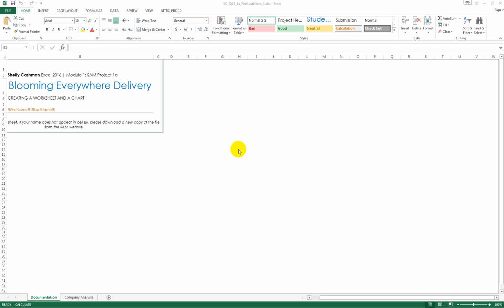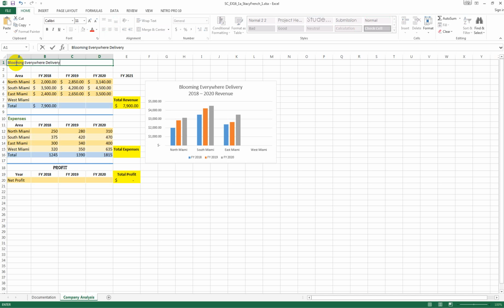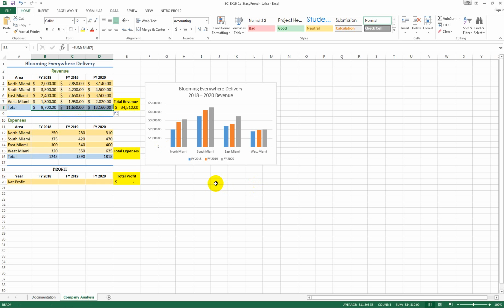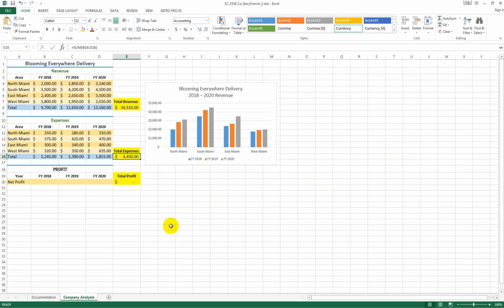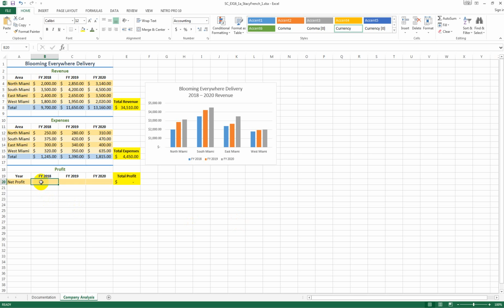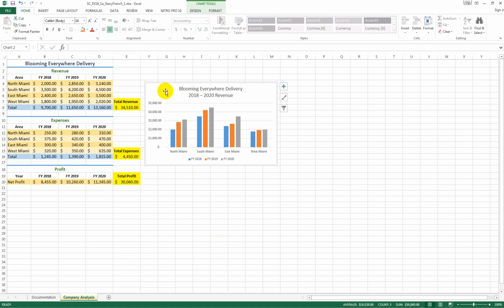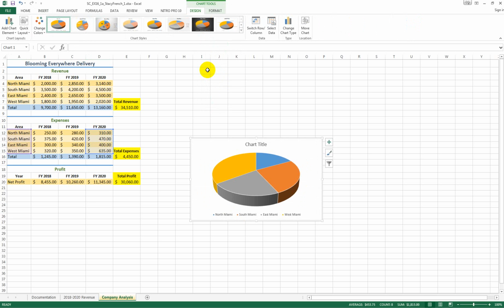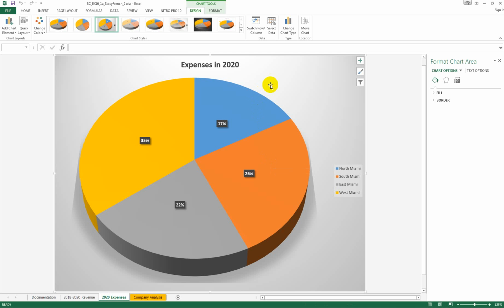Excel Ch 1 Mod 1a